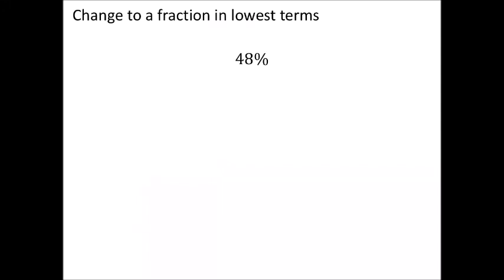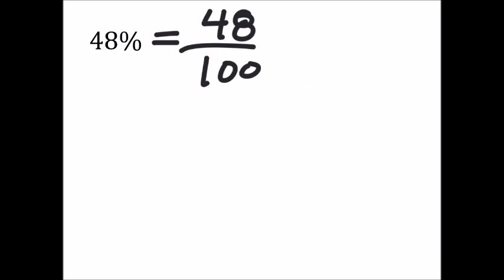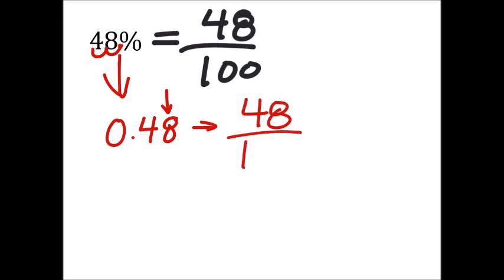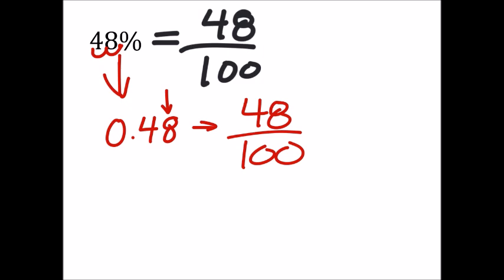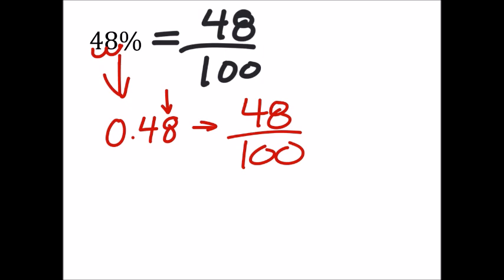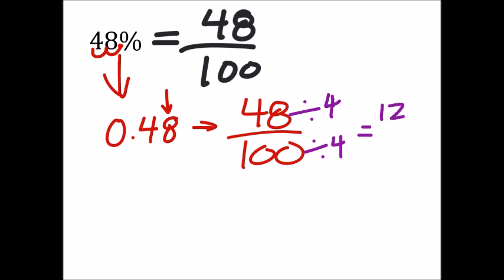How to Change a Decimal to a Fraction in Lowest Terms: 48%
The problem:
Change to a fraction in lowest terms

48%

The solution:
12/25